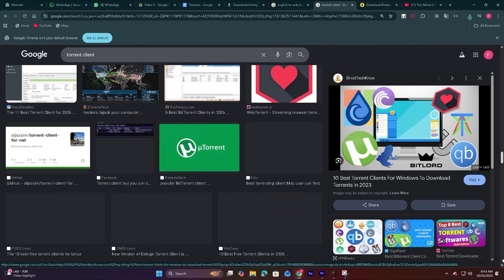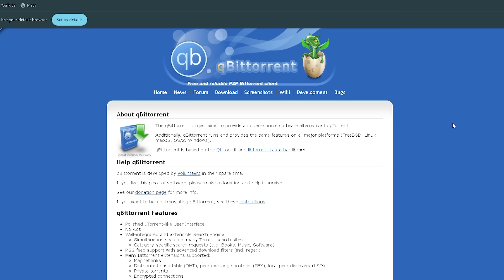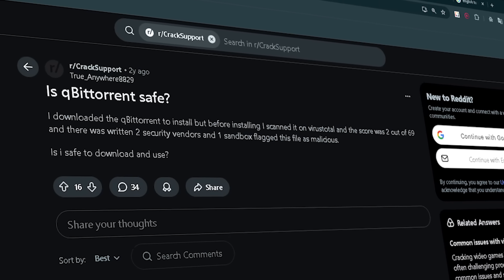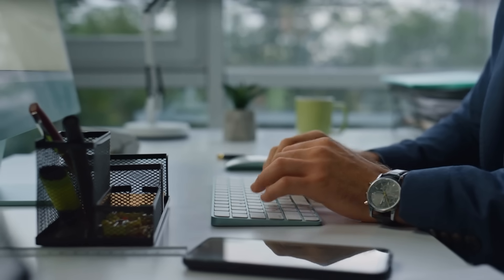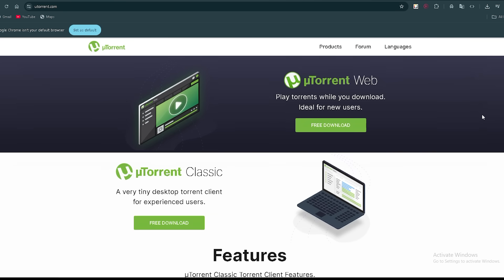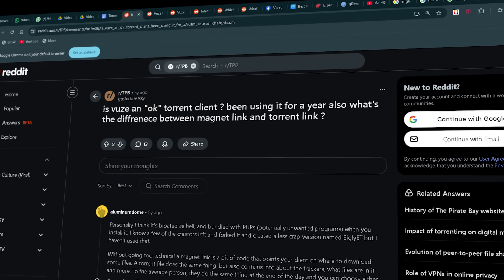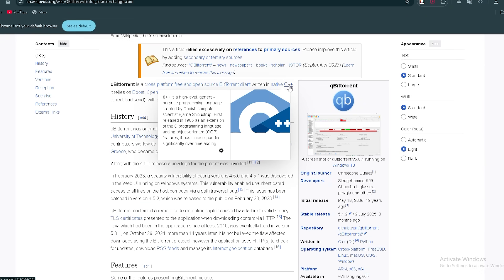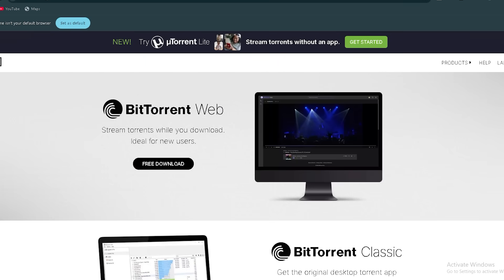Best Torrenting Client: What is The Safest Torrenting Program? (Personal Experience)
best torrenting clients 2025 ,

In today’s video, we’ll explore some of the most popular torrenting clients, including uTorrent, BitTorrent, Deluge, and Vuze, with a special focus on my top recommendation: Qbittorrent. I’ll discuss the key features, pros, and cons of each client, comparing their speed, user interface, and update frequency. While uTorrent and BitTorrent share many similarities due to their shared codebase, there are notable differences in update frequency and performance, making uTorrent a better option in most cases.

Deluge, with its clean interface, is a decent choice, but its infrequent updates are a drawback. Vuze stands out for its user-friendly interface and performance but is less trusted due to being closed-source. Ultimately, Qbittorrent emerges as the best option, offering a completely ad-free, open-source experience with frequent updates and reliable performance.

Torrenting Safely: Tips and Best Practices

Once you’ve chosen a torrenting client, it's crucial to follow some important guidelines to ensure a safe downloading experience. First, always check your local laws regarding torrenting to avoid legal issues. Next, be cautious when selecting files to download; prioritize files with a high number of seeders and check comments for any warnings about malware.

This helps you avoid harmful downloads. Finally, using a VPN while torrenting is highly recommended. A VPN masks your IP address, protecting you from potential cybersecurity threats and preventing your ISP from monitoring your activities or throttling your connection. With a VPN, your online activity is encrypted, ensuring your privacy and security while torrenting.

Choosing the Right VPN for Torrenting

When torrenting, not all VPNs are created equal. It’s essential to use a VPN that offers strict no-logs policies, fast speeds, and no bandwidth limitations. After testing multiple VPNs, I’ve narrowed down the best options to ExpressVPN, NordVPN, and Surfshark. ExpressVPN is the easiest to use and the most secure, with a verified no-logs policy and lightning-fast server connections.

NordVPN offers great value with its fast speeds, extensive server network, and additional security features like specialty servers and ad-blocking. Surfshark is the best budget option, allowing you to secure an unlimited number of devices without compromising on performance or security. Each of these VPNs has its strengths, so choose the one that best fits your needs.

Hope you enjoyed my Best Torrenting Client: What is The Safest Torrenting Program? (Personal Experience) Video.